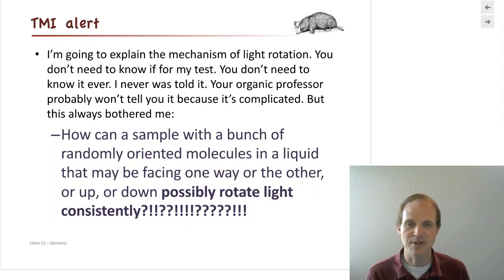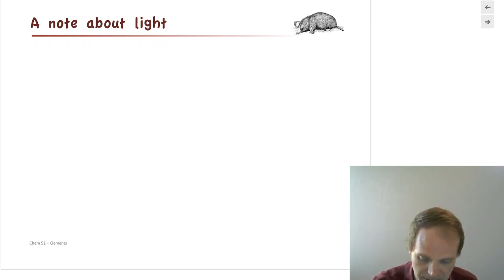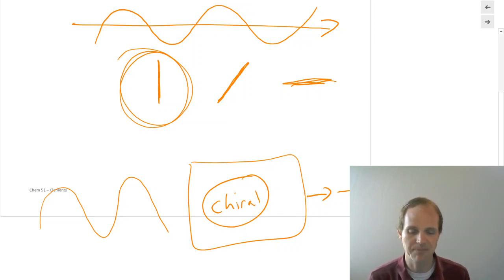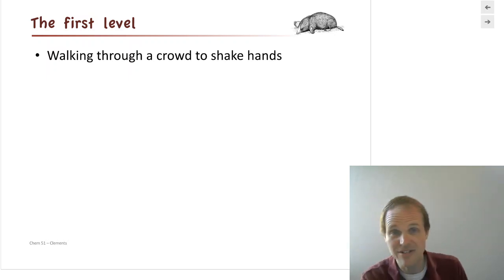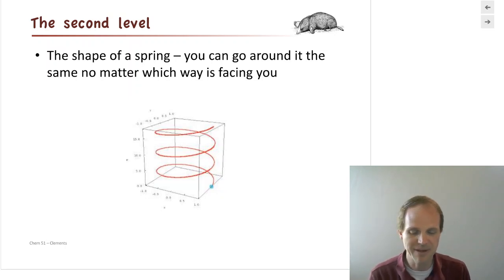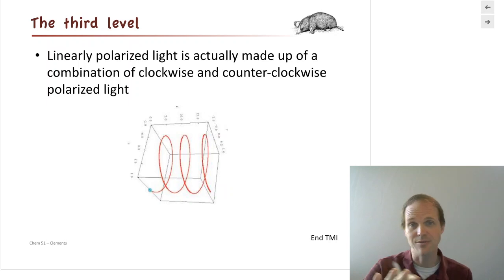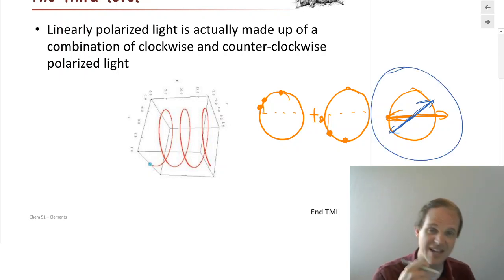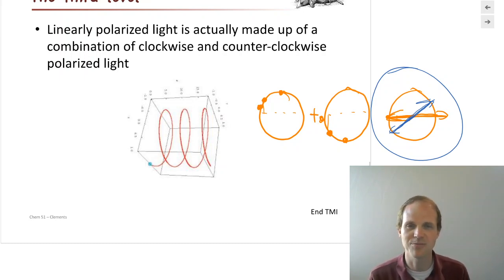Organic part 3 TMI on how chiral molecules rotate light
In this entirely optional video for my class, we go over why a bunch of randomly oriented chiral (optically active) molecules can consistently rotate polarized light. We talk about the nature of light, how to make polarized light, and how polarized light interacts with randomly oriented molecules to consistently rotate in one direction or the other. If you're taking my class, you don't need to know any of this information. It's for those who are curious how this all works. For those who are experts in the field, this video will probably seem overly simplistic and leave out a lot of details. I'm OK with that.